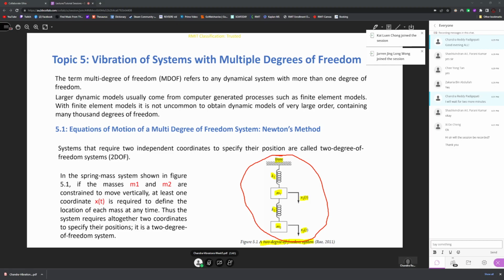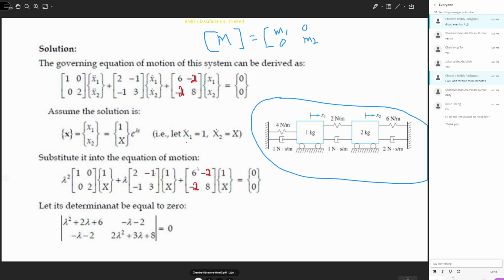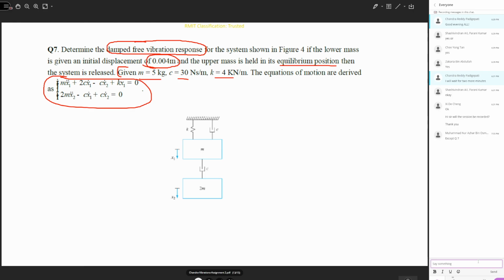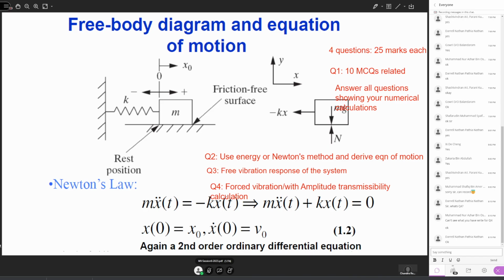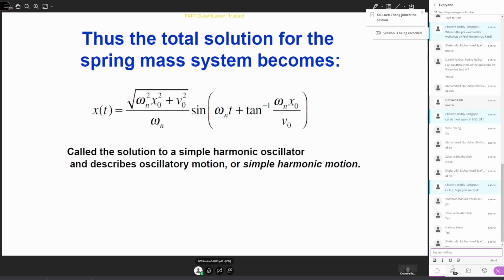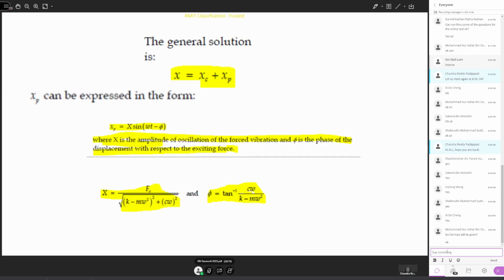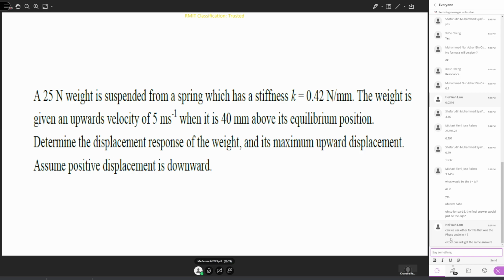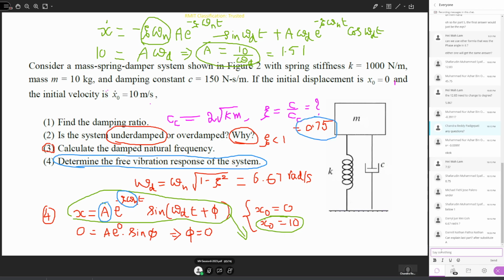Mech Vibration week 7